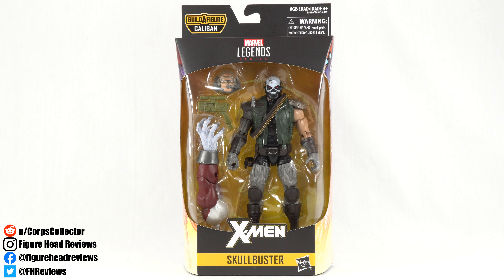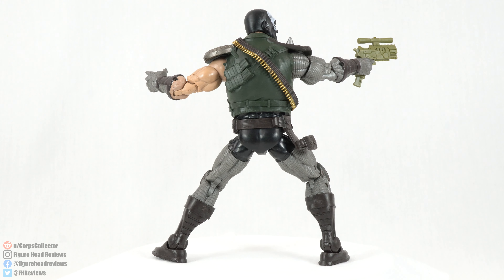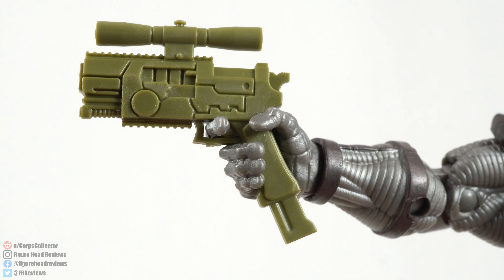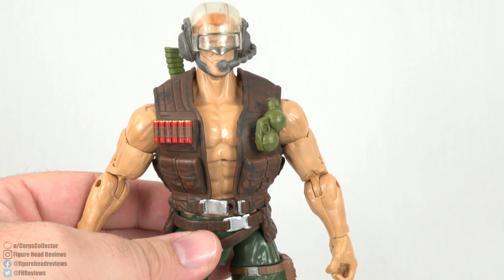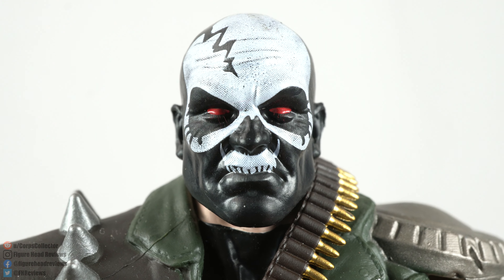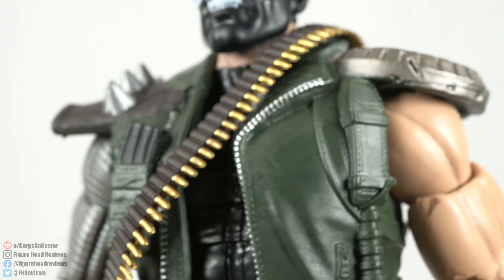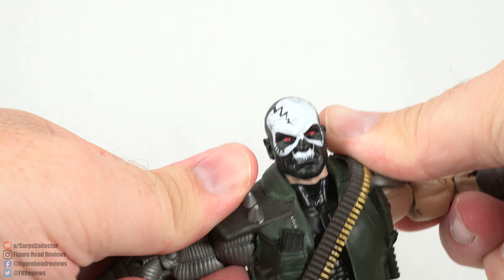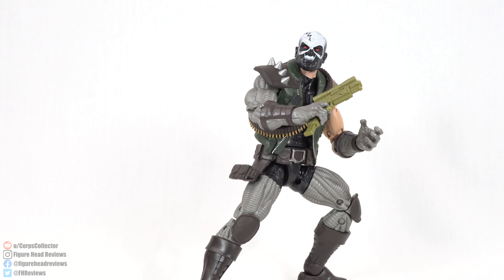Marvel Legends - Skullbuster - Caliban Wave - Figure Review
Thanks for checking out my video! I started doing YouTube action figure reviews as another way to enjoy my hobby of collecting figures and other collectibles. As time goes on and I'd love to branch out into other toy lines including some classic toys from my childhood in the 80's and 90's! I appreciate the support you give and will continue to do my best to grow and evolve my channel!

My Equipment

Lighting COPPA COMPLIANCE: This channel and all of its videos are
years of age. Figure Head Reviews and its owner(s),
“Figure Head Reviews”) do not collect any information from children
under 13 years of age on behalf of Figure Head Reviews. Further,
Figure Head Reviews denies any and all liability or responsibility for the
data collection.